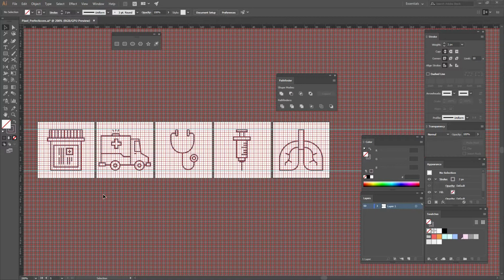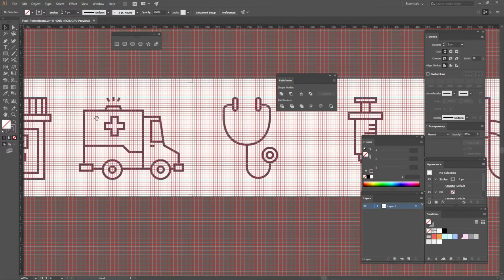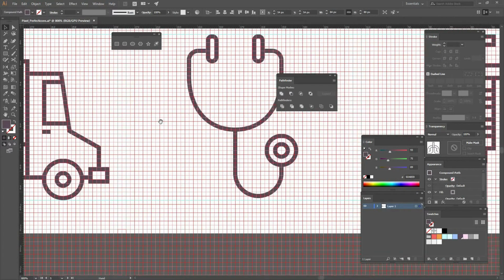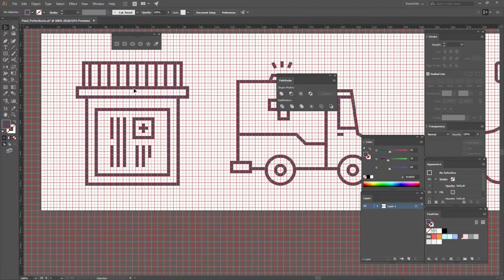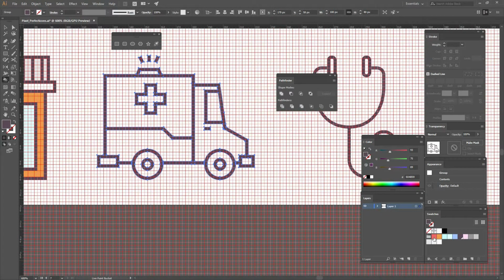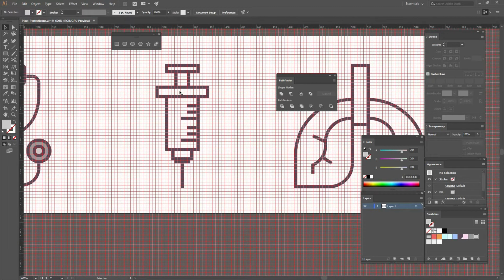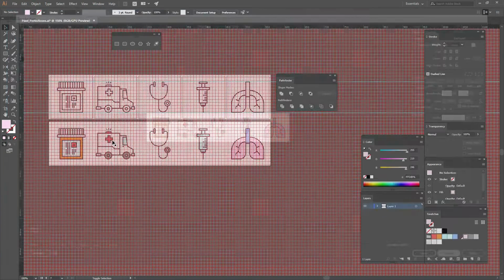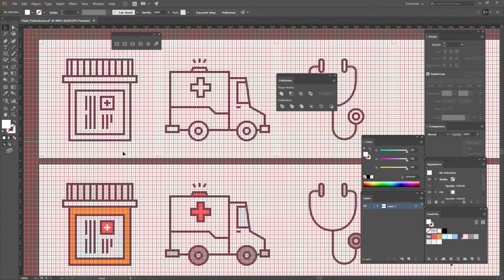07/07 Color variation — Graphic Design: Create Your Themed Icons